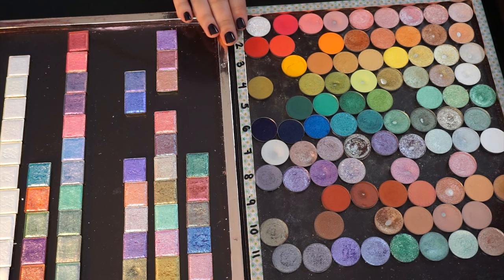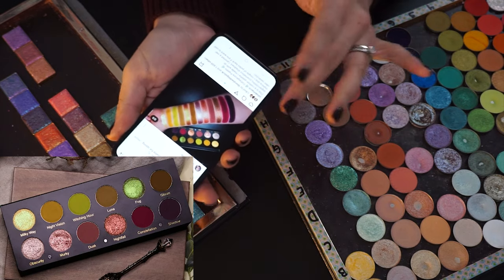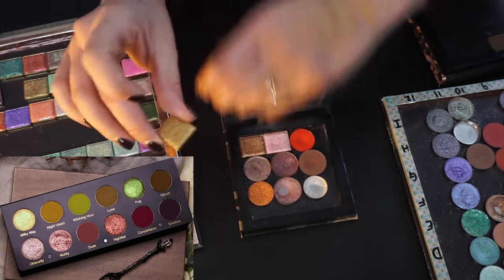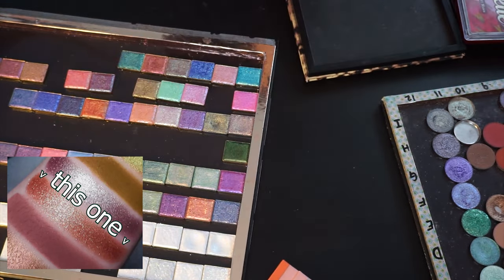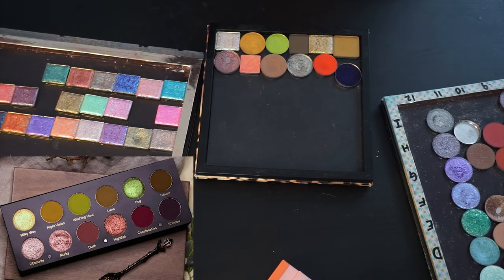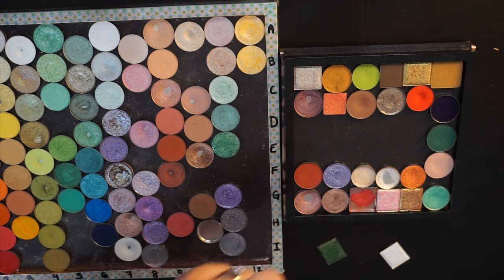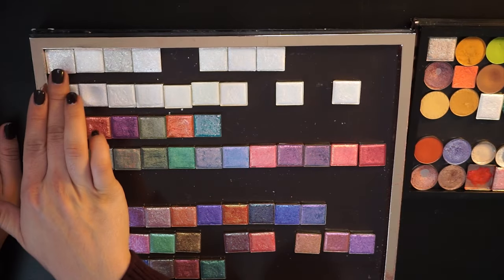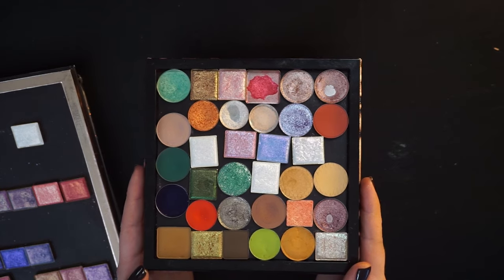Julia March Inspired November BYOP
EYES
▪ Ulta Beauty; Matte Eye Primer
Watch the video for the rest 😘

FACE
✨ Kiehls; Overnight Face Mask
✨ CoTz; Mineral Sun Stick tinted
✨ bareMinerals; prime time original
▪ CoverFX; Custom Enhancer Drops in Celestial
▪ NYX Cosmetics; Bare with Me Serum Concealer in Vanilla
▪ Too Faced; Born This Way Ethereal Light concealer in Graham Cracker
▪ Wet n Wild; MegaGlo Contour stick in Call Me Maple
▪ Rare Beauty; Lip Souffle in Inspire
▪ Elf; Halo Glow in Shade 2 Fair/Light
🔀 J Cat Beauty; Luxe Pro Powder in Pearl Luminzer
🔀 Makeup Revolution; Translucent Baking Powder
▪ BareMinerals; loose eyeshadow in Velvet Taupe
▪ Becca; Shimmering Skin Perfector in Moonstone
▪ Kaleidos; Space Age Prophecy highlighter
▪ Pretties for Your Face; single eyeshadow in 'Ello

LIPS
‼ NO LIP COLOR TIL THE END OF THE LOOK ‼
▪ Colourpop; Lippie Pencil in BFF3
▪ NYX Cosmetics; This Is Milky gloss in Cookies and Milk

💕👉 𝙁𝙞𝙡𝙢𝙚𝙙 November 3 & 4, 2023

▪ Nailbuds gel polish in Hocus Crocus (brand no longer exists 😬)

🎵 𝙈𝙪𝙨𝙞𝙘
Artists: Mikel & GameChops: